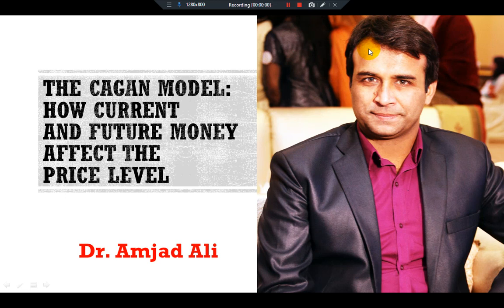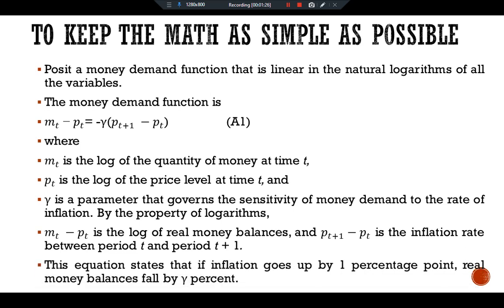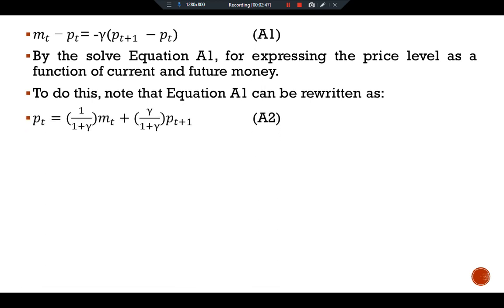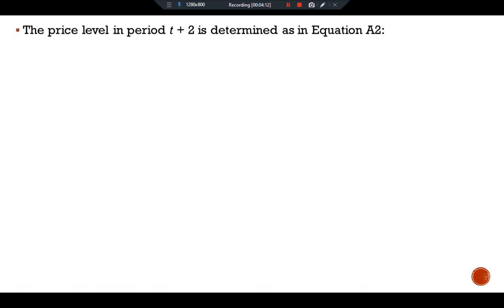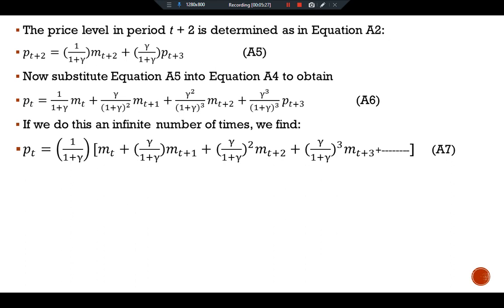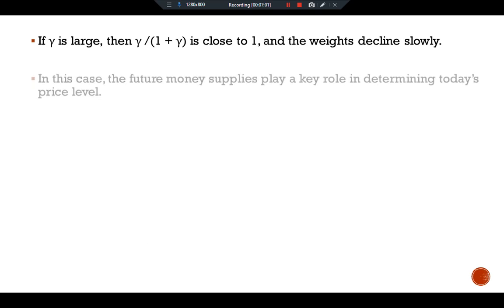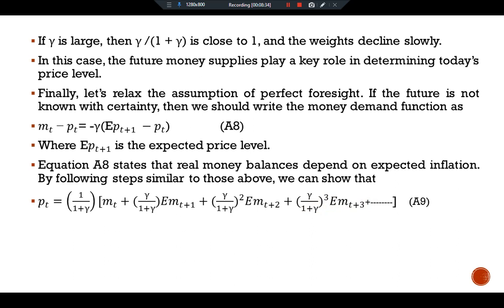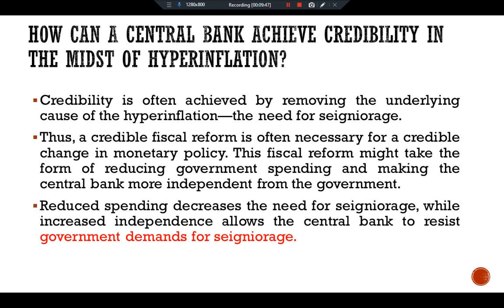The Cagan Model: How Current and Future Money Affect the Price Level; Mankiw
P-116-P-118.
The Cagan Model: How Current and Future Money Affect the Price Level